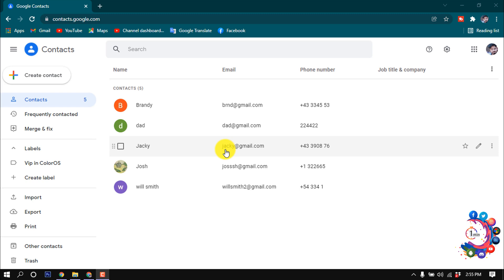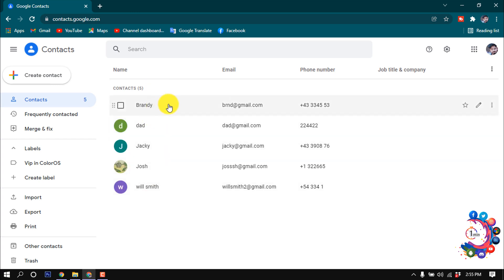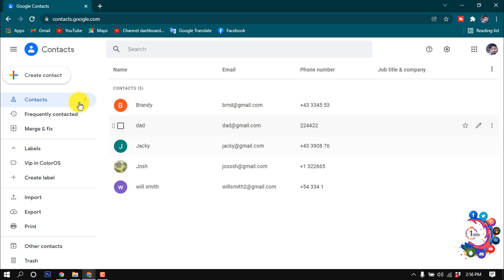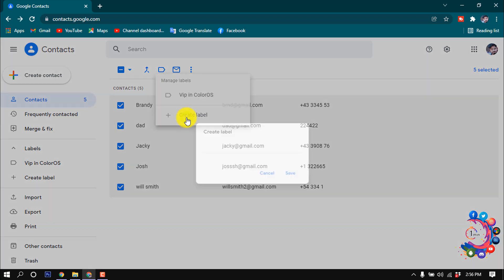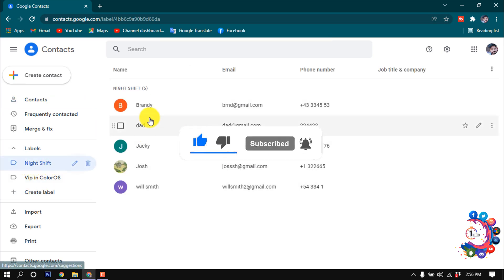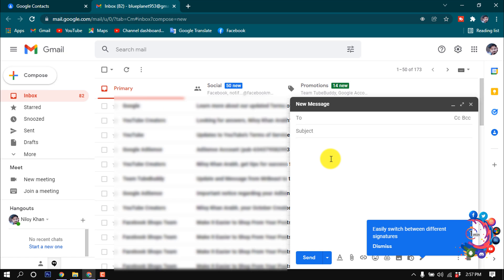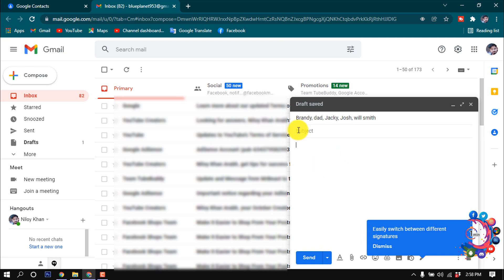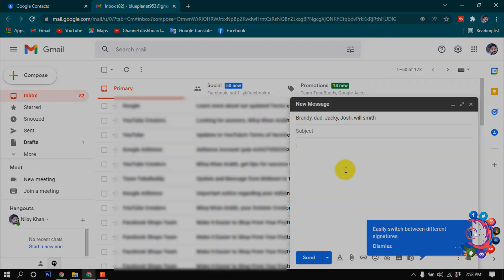How to create group email in gmail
How to Create a Group in Gmail
Visit Google Contacts.
Click “Contacts”, “Frequently contacted”, or “Directory”.
Select the contacts you want to include in your group.
Choose the “Label” icon and press “Create Label”.
Name your label and type your group's name in the recipients box to send an email to them.

"how to create an email group in gmail "
"how to create a group email"
"how to create a group contact in gmail"
"how to create a mailing list in gmail "
"how to email a label group in gmail"
"how to create an email group in gmail on mac"
"google groups email list"
"how to group emails in gmail by sender"